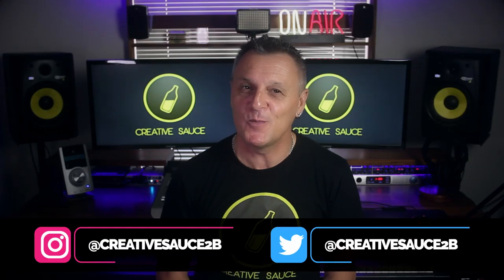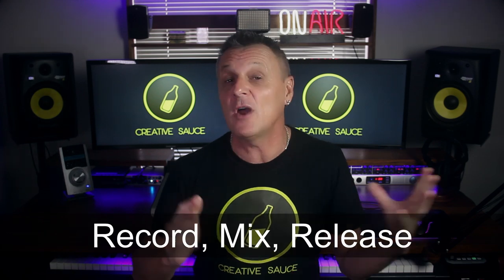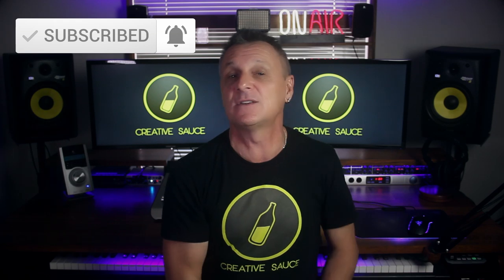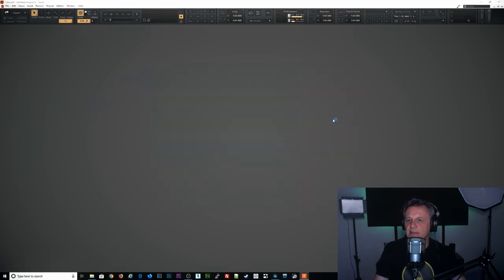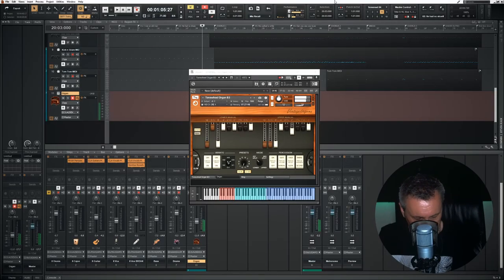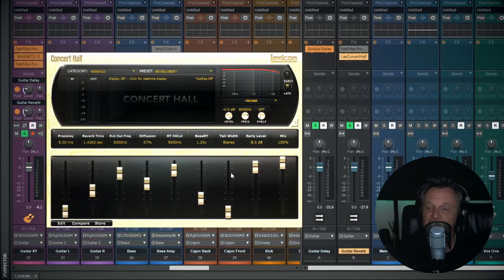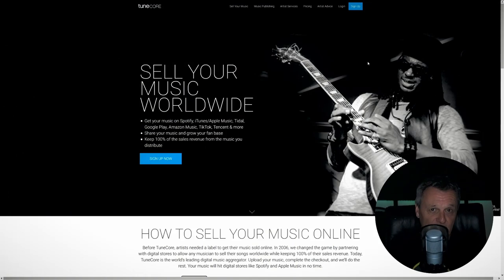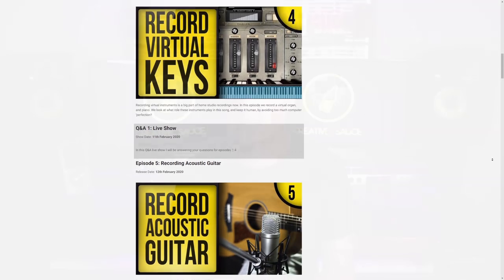HOW TO RECORD A SONG FROM BEGINNING TO END: Record, Mix, Release from a home studio (series preview)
Do you want to know how to record a song from beginning to end? Do you want to release from a home studio? In this series I show you how to record a song from scratch, and then get your music on Spotify and iTunes (plus others). In this video I wet you appetite for whats to come!